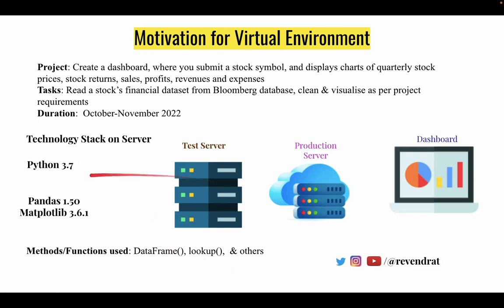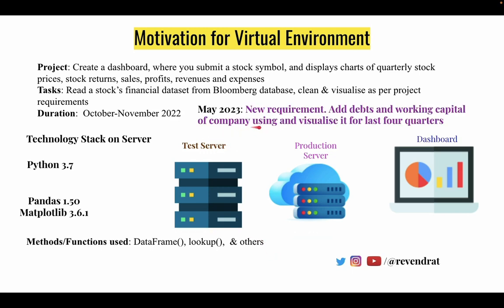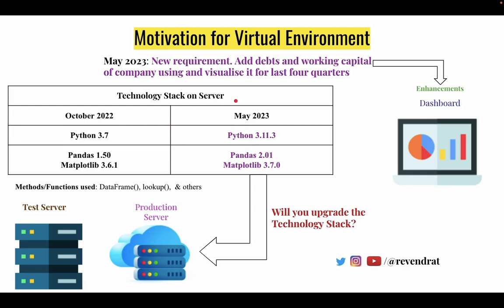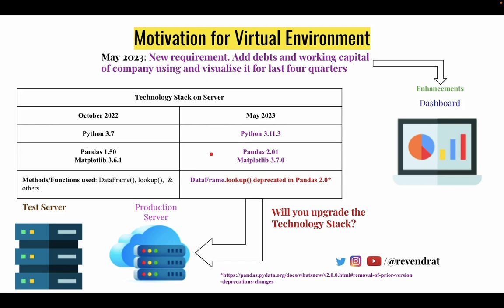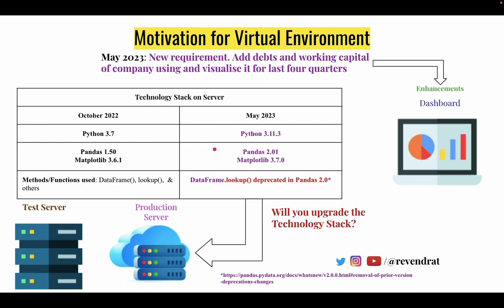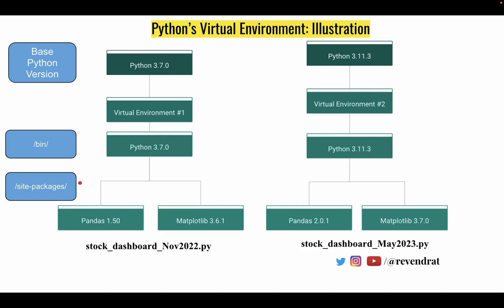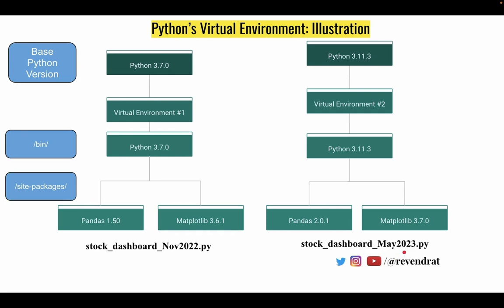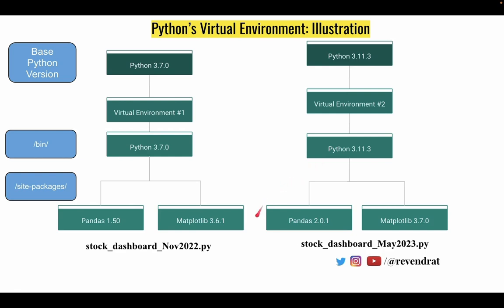Python: Virtual Environment : Theory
Introduces the motivations for a Virtual Environment, and how Python's Virtual Environment solves this problem of managing multiple projects and package upgrades.